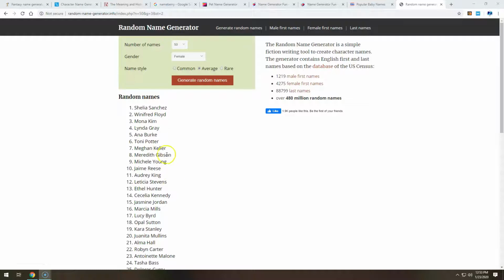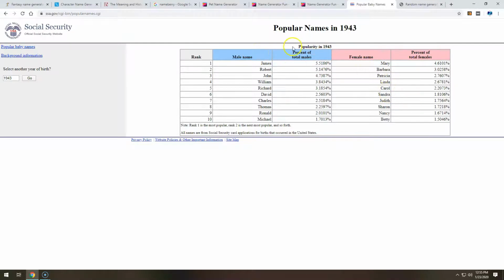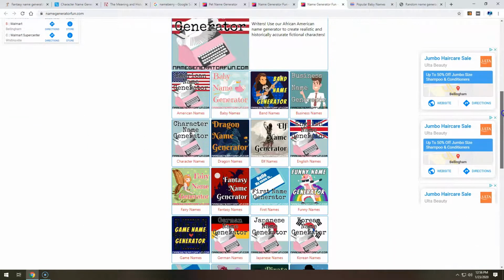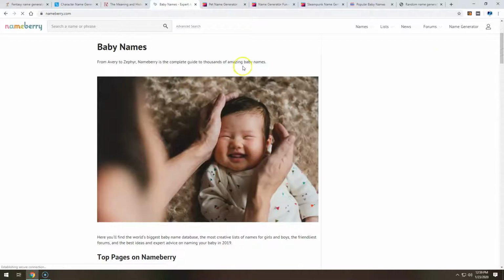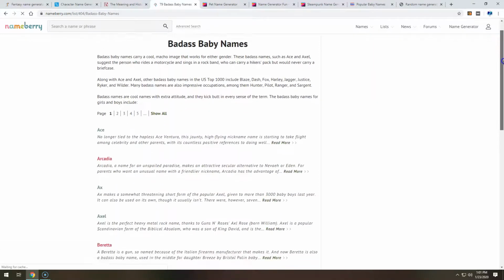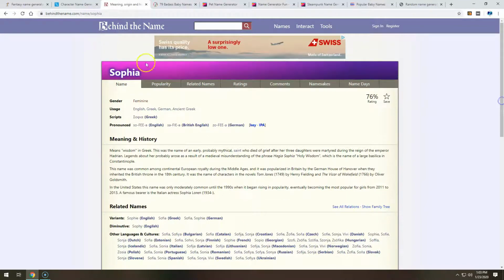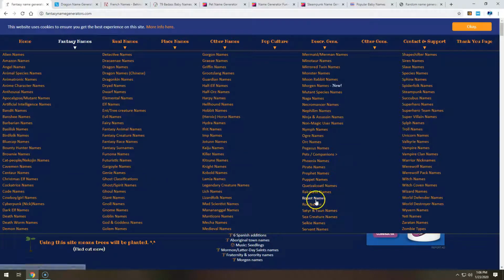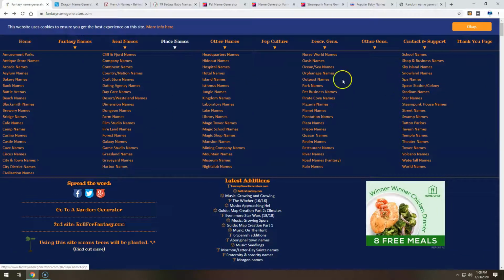How to Name Your Characters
FREE CHARACTER-NAMING GUIDE BELOW! Are you a fiction writer who could use some help on how to name your characters? Then check out this video tour of seven amazing name generator websites for writers. I'll show you where you can quickly generate English first and last names, find out names popular in certain years, discover multicultural names, and even generate the perfect names for medieval characters, dragons, vampires, unicorns, and fairies.

Do you need a name to reflect a certain ethnicity? Or, would you like to explore what potential character names mean so that it can add a layer of symbolism? These sites will help you with all of this and more.  If you're not a writer and need to start thinking about baby names, then these sites will help also. They are an amazing source of unique baby names for boys and girls.

Sign up for a PDF of my Tips for Naming Characters Guide, which includes a list of all the questions and character-name sites in one handy download.
UPDATE - a couple of links in the video are now outdated, however, the PDF has replacement sites.

In the comments, share the name of one of your characters and why you chose it. Have you used any of these sites to help you pick your character names? Do you have others to recommend?

Is anyone using these sites to help them pick baby names? Let me know how you made out!

I'm a fiction author, award-winning journalist, freelance developmental editor, and the founder of Shortcuts for Writers. My motto is "Let's make editing simple," and my signature course is Book Editing Blueprint: A Step-By-Step Plan to Making Your Novels Publishable. I've taught workshops for organizations including Savvy Authors, RWA, and Sisters in Crime.

JOIN THE SHORTCUTS FOR WRITERS FACEBOOK GROUP AND DOWNLOAD THE INTERACTIVE TOOLKIT, 7 SIMPLE STEPS TO NAILING YOUR BOOK BLURB

BOOK EDITING BLUEPRINT: A STEP-BY-STEP PLAN TO MAKING YOUR NOVELS PUBLISHABLE